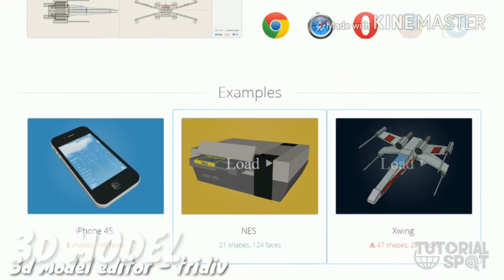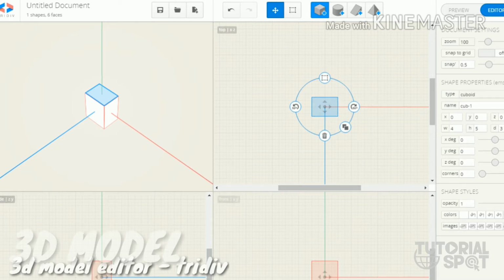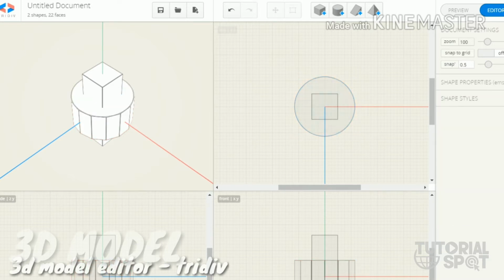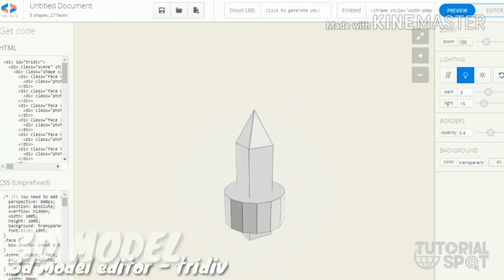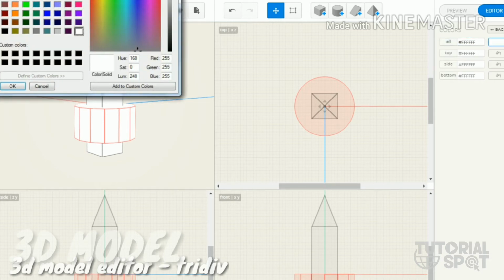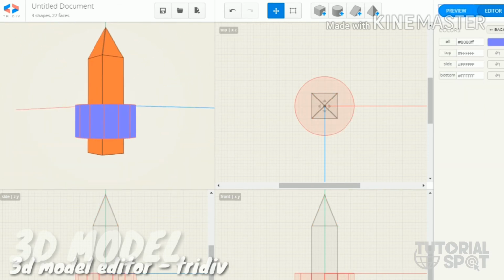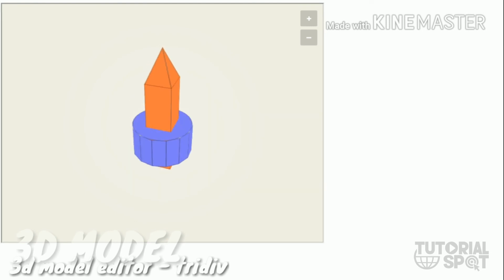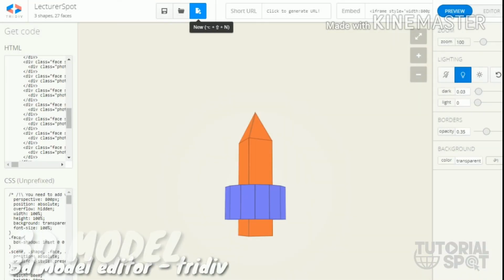WANT TO ADD 3D OBJECTS IN WEBSITE | HOW TO MAKE AND ADD 3D MODEL IN WEBSITE | TRIDIV | TutorialSpot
Hey guys learn how to add and make 3d objects or model into website or for website With an easiest way by tridiv.